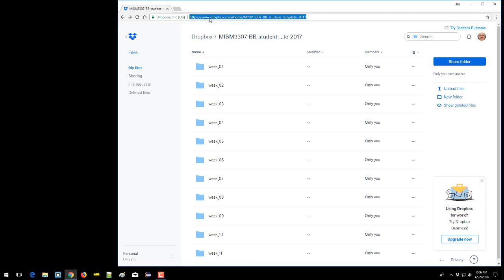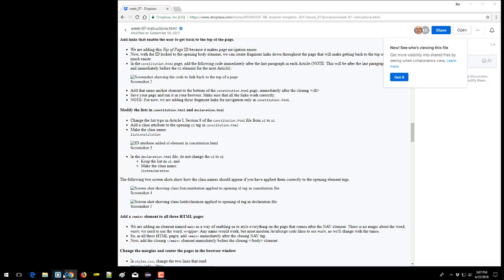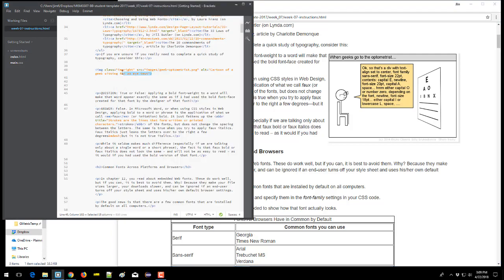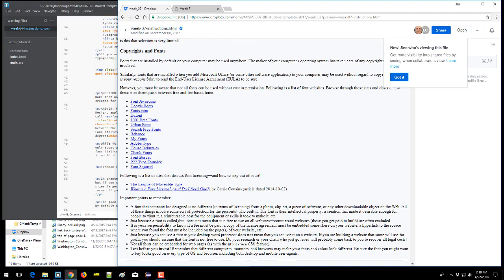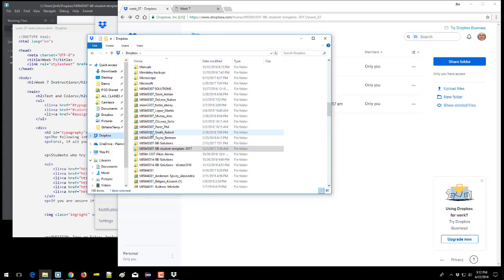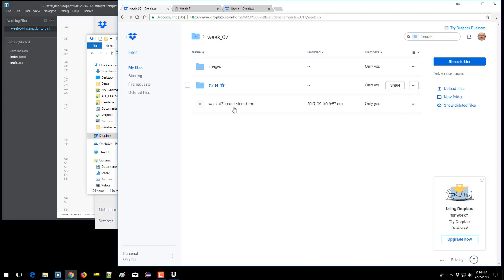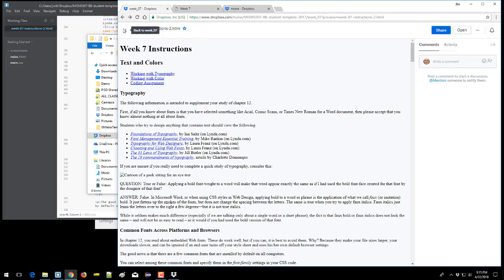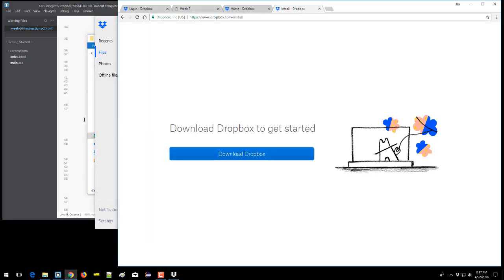Dropbox is not a Web server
This video helps students understand why Dropbox cannot be used as a web server and is intended only as a file sharing program for my classes.